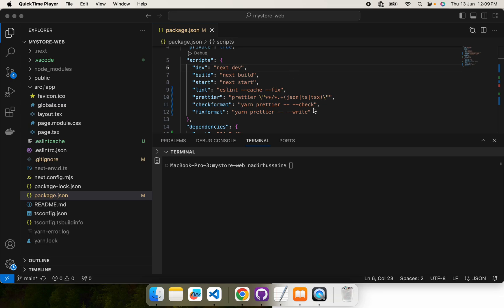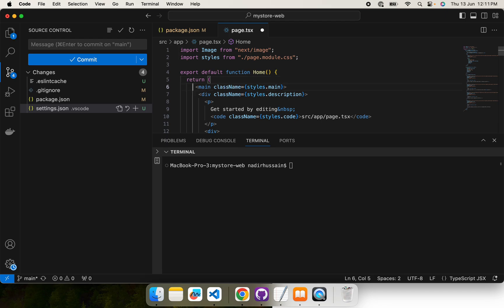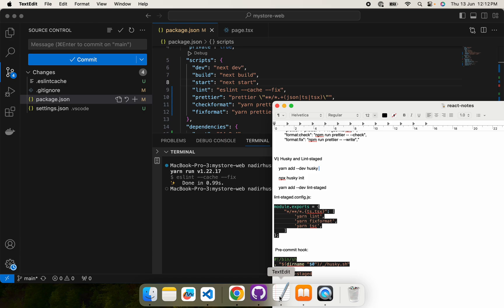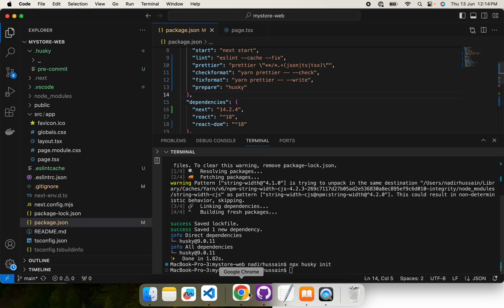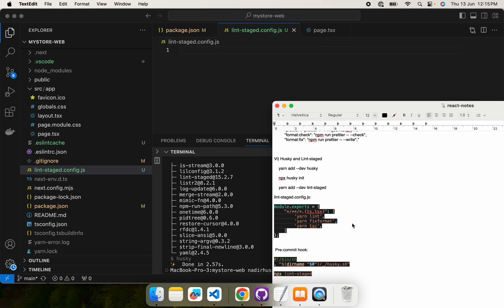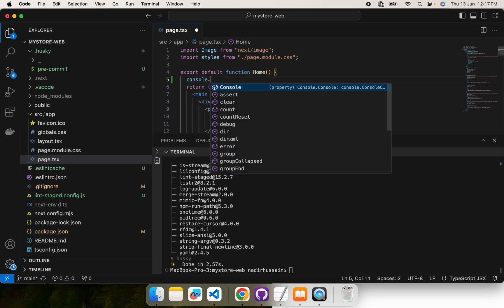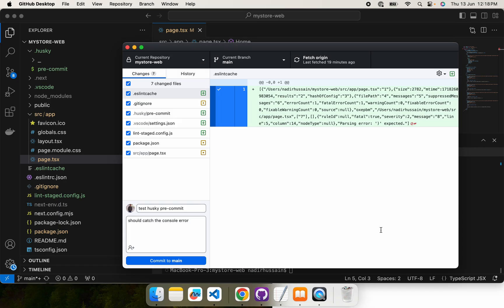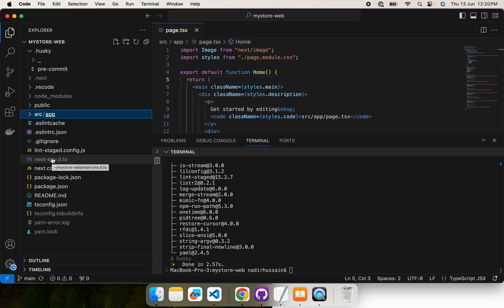Integrating Husky and Lint-staged in React Project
This video is going to facilitate web frontend developers to integrate Husky and lint-staged into their project. Husky gives you the facility of pre-commit and pre-push hooks. You can put quality assuring scripts commands into these hooks. They will automatically get triggered when you are going to commit code changes into your repository. This will ensure that you do not push any buggy or error-prone code into remote repository. These tools help to catch code bugs before pushing them to production